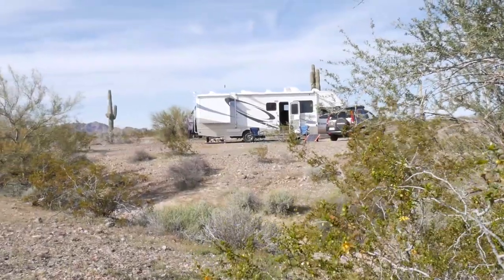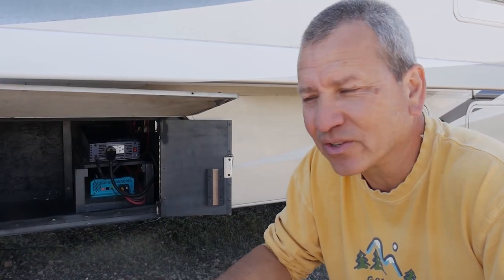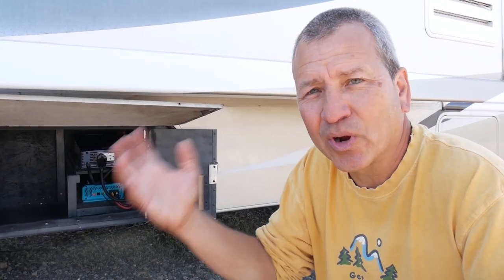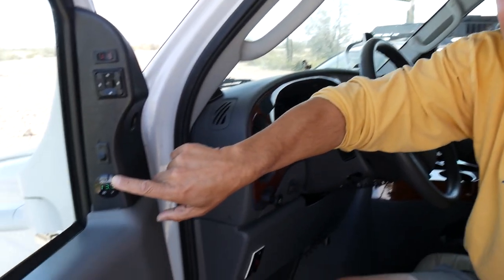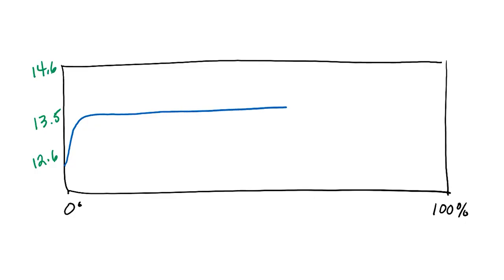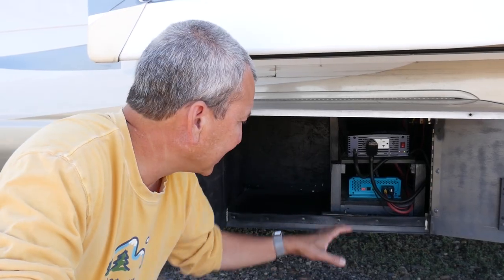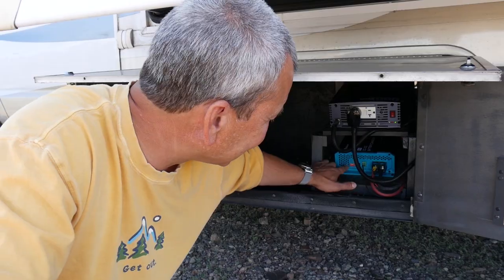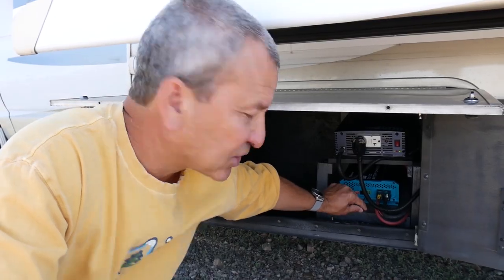Charge LITHIUM Batteries While Driving - System Setup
Can you CHARGE LITHIUM BATTERIES with your ALTERNATOR? Here's how to regulate the output with a DC to DC charger and safely charge your lithium batteries while driving. Choose a topic below:

1:06 Do you need a DC to DC charger?
1:57 Why Renogy DC to DC charger?
2:28 How do I use a DC to DC charger for lithium batteries?
3:37 Lithium battery charge curve?
4:26 How to connect a DC to DC charger?
6:07 DC to DC charger wiring diagram
7:06 Renogy DC to DC charger settings for lithium

WHY DID I GET A RENOGY DC to DC CHARGER?
I went with the basic Renogy 20A DC to DC Charger because it was the least expensive model that met my needs. I setup this deal below if you want a discount.

WHAT OTHER DC-to-DC CHARGERS SHOULD YOU CONSIDER?
Victron Orion 12/12 30A DC Charger
Sterling Pro Batt Charger (30A)
Sterling ProCharge Ultra (50A)

NOT ADDRESSED IN THE VIDEO:

(1) WHY DID I REMOVE THE GENERATOR? Adding the DC to DC Charger meant I could remove our onboard Onan generator. The generator was simply not used anymore. Being able to recharge our house batteries from the engine eliminated the need for a generator. Having one less engine to maintain was another benefit. I was also able to repurpose the generator space and add a new storage compartment, including my DC-DC charger and 2000W Pure Sine Inverter.

(2) WHY NOT UPGRADE YOUR ALTERNATOR? I did not want to make engine modifications. Upgrading the alternator to a higher output model is a common upgrade. The ultimate solution is to add a second alternator dedicated to charging your batteries.

(3) HOW MUCH CURRENT CAN LITHIUM BATTERIES TAKE? You should contact your battery manufacturer for guidance. I’ve heard that fifty percent of the total capacity is a good benchmark. I charge mine at a much lower amperage of 10-20 percent of my total battery capacity.